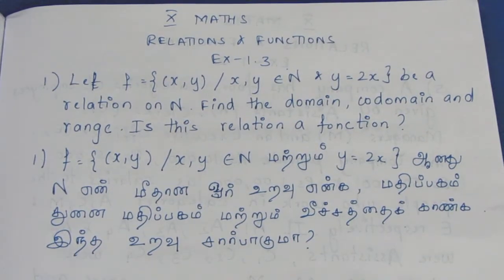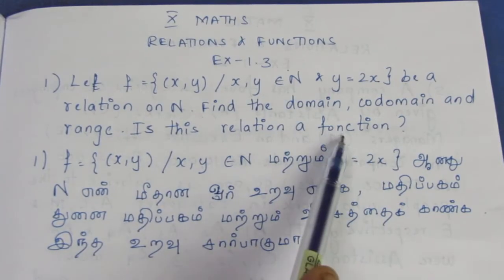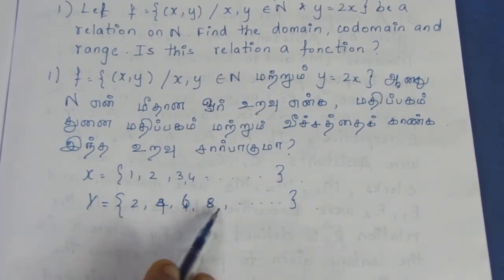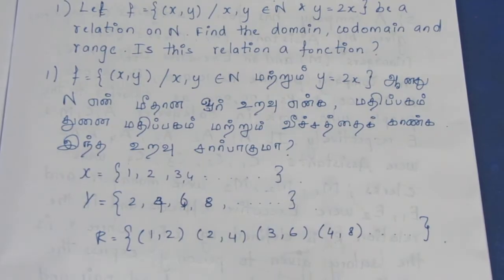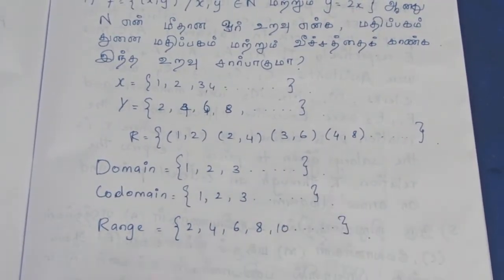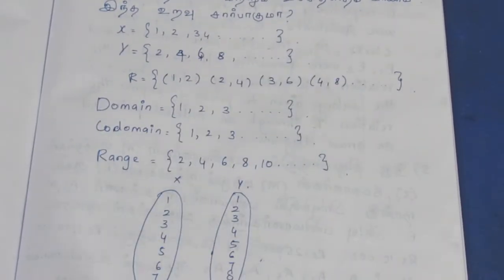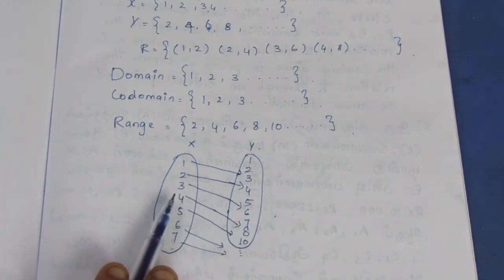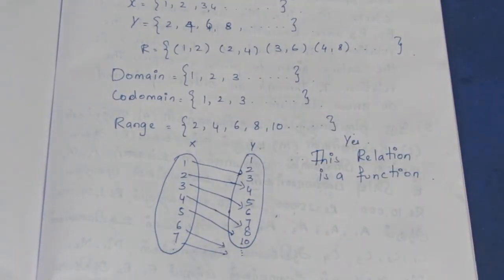TN CLASS 10 MATHS RELATIONS AND FUNCTIONS EX 1.3 SUM 1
CLASS10 RELATIONS AND FUNCTIONS#